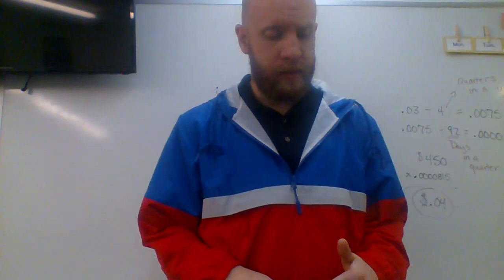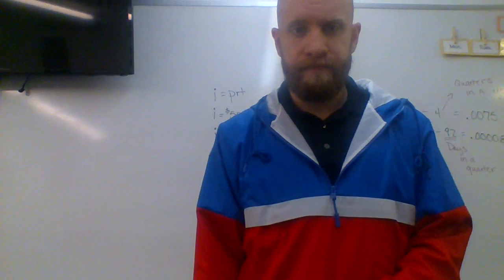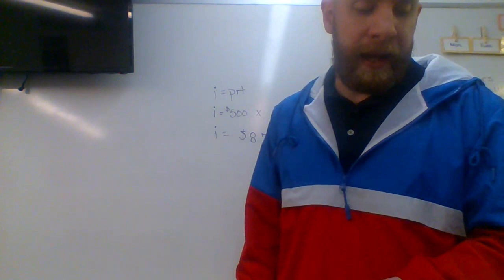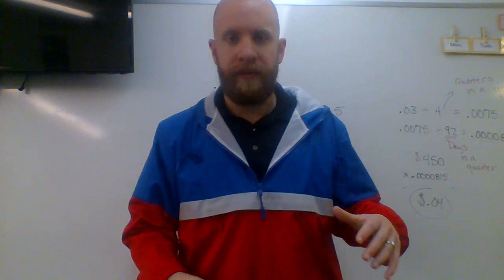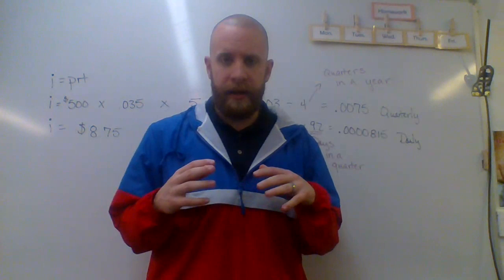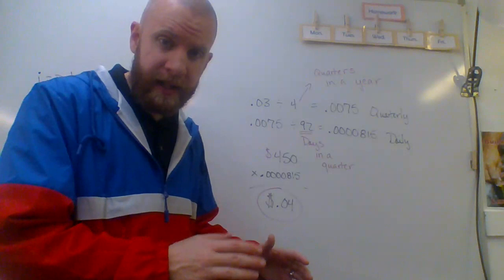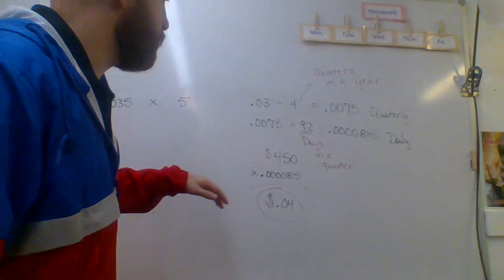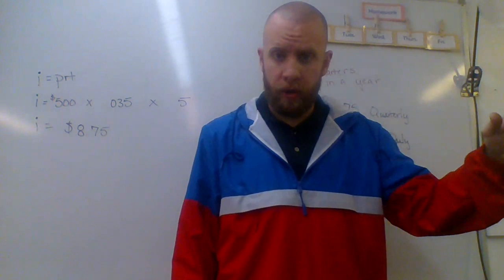April 28 - Consumer Math 10.8 Savings Account